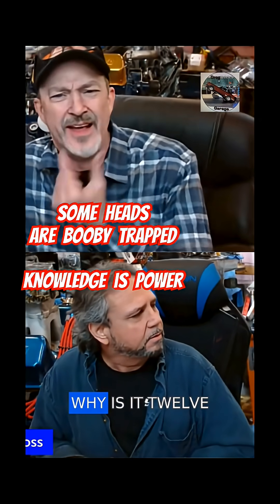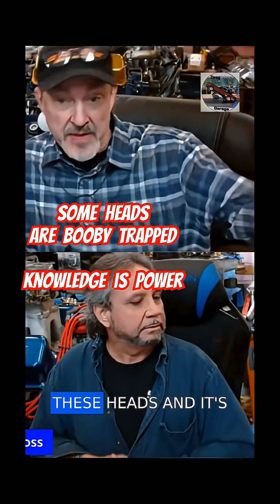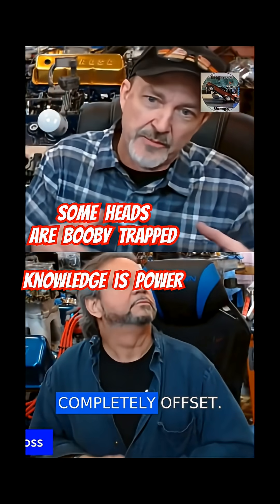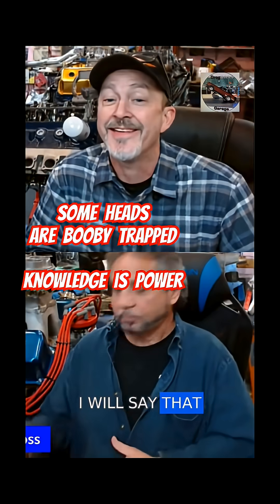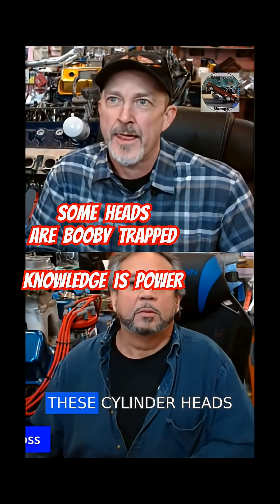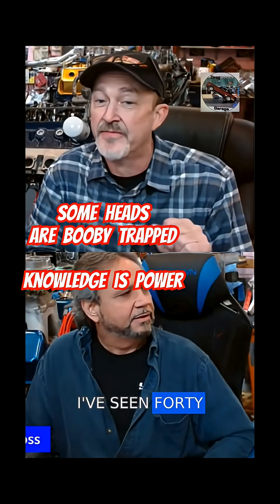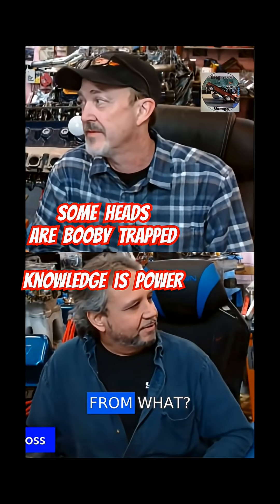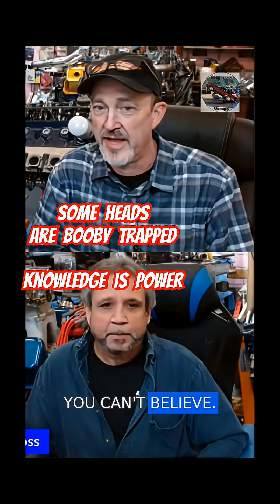High-end Cylinder Heads are "Booby-trapped"One Change can Cost 40HP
Some heads are tuned up to maximum efficiency, at every single lift increment. So one angle change, will skew that curve somewhere. Why are some valve jobs, $250, and some are $1200? Some high end cylinder heads, are Booby-Trapped,  They are "set on Kill" Throat is at maximum. When you refresh and it gets changed in the throat area, one angle changed, 40hp Gone, by killing the throat and venturi effect.
"Always seeing and learning something new at DragBoss Garage"